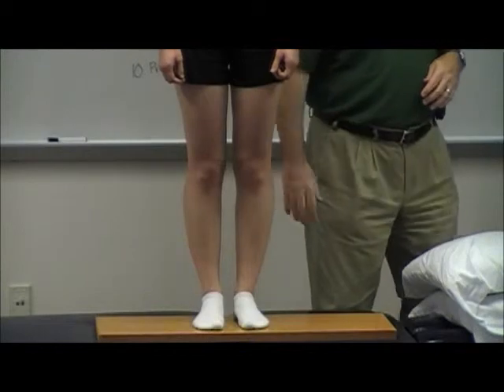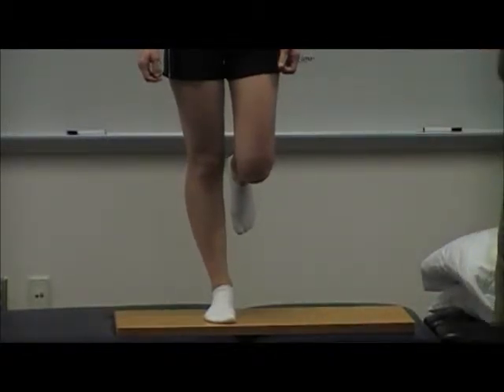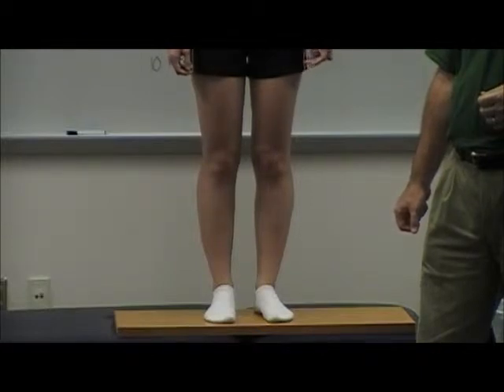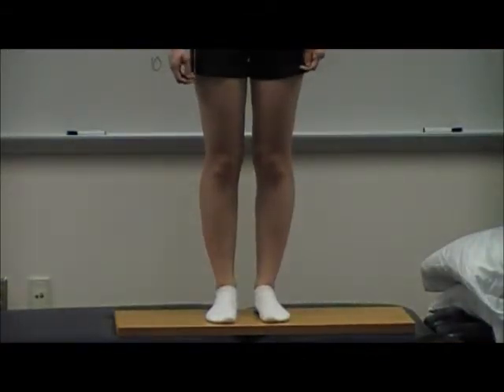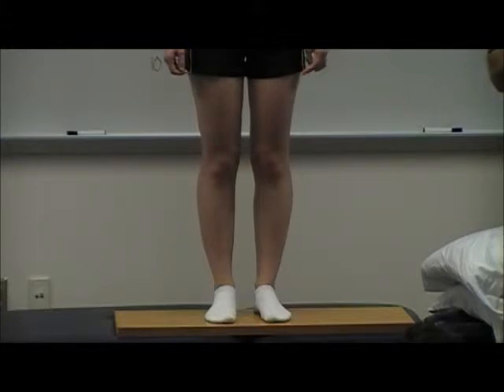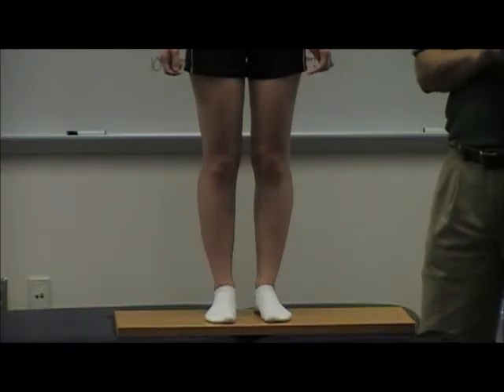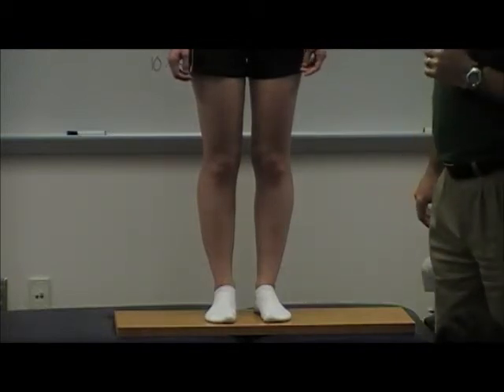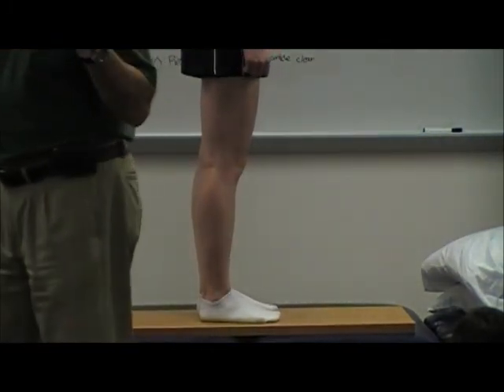Patellofemoral Joint Examination - Observations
Video demonstrates the visual inspection of the Patellofemoral Joint.